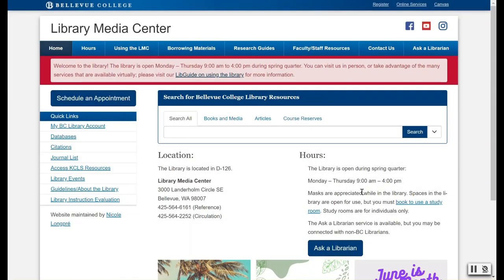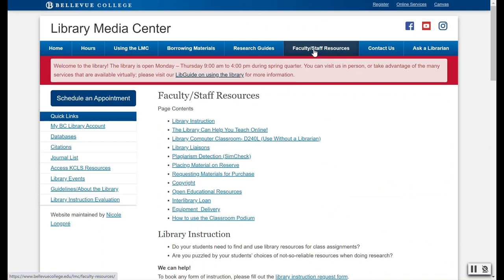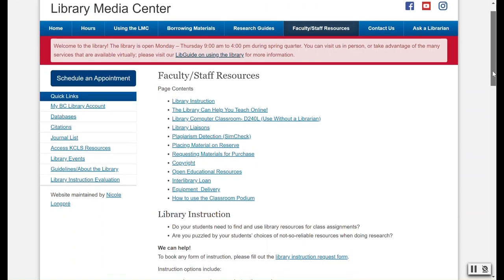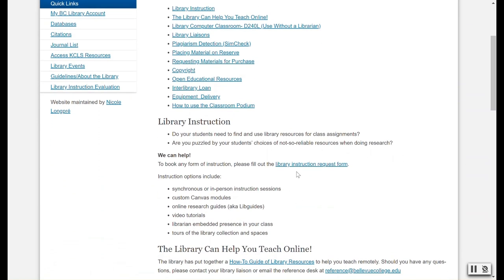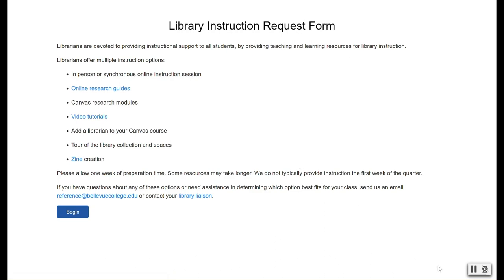Using the Bellevue College Library! A video for BC staff and faculty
This video was created as a special project of the Bellevue College Library Advisory Committee.

Director: Shadi Kanan

Producers: Chloe Horning, Elena Maans-Lorincz and Leo Kiralla

Editors: Diane Walser and Riley Walser

Featuring: Elena, Chloe, Leo and Luke

Music: "Sonatina No. 1 in C Major - III. Vivace" by Muzio Clementi is in the Public Domain